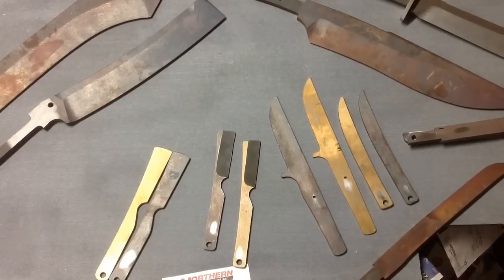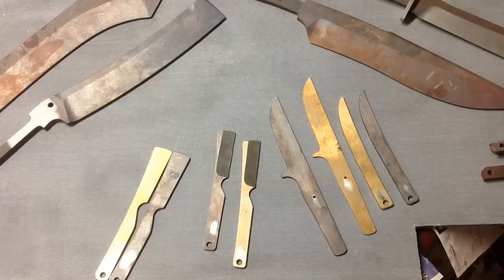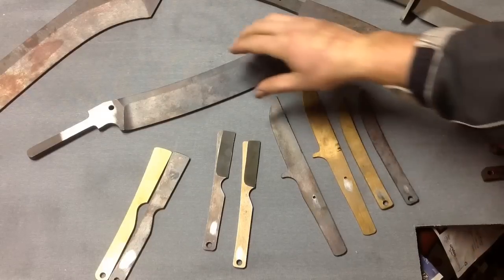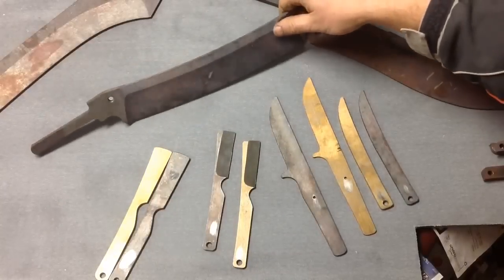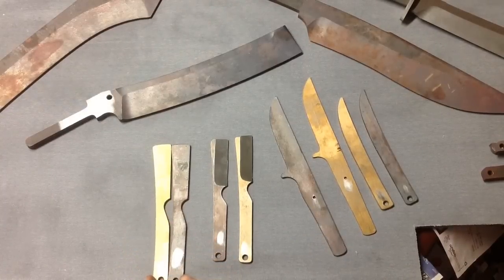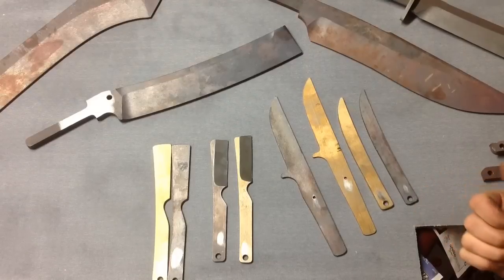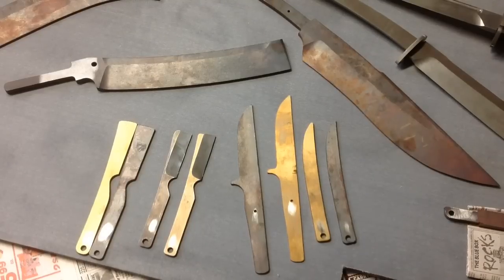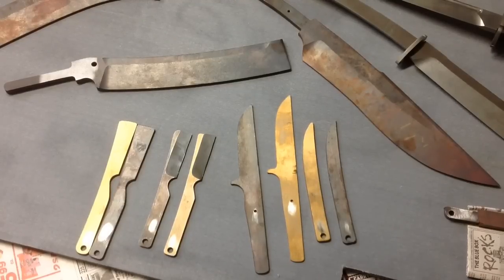Testing Vanadis 4 Extra edge capabilities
This video shows some of the process that I use to test out new steels with different heattreat protocols.